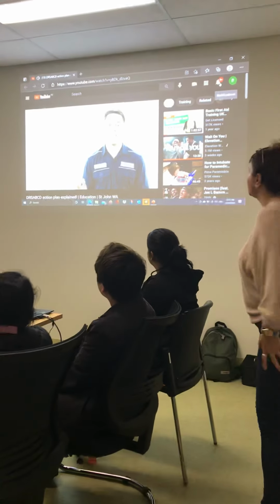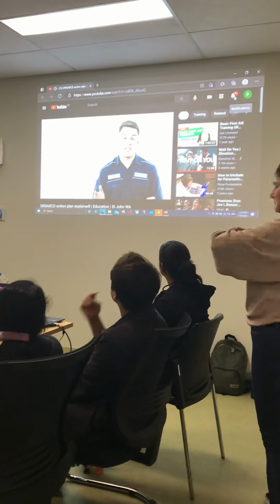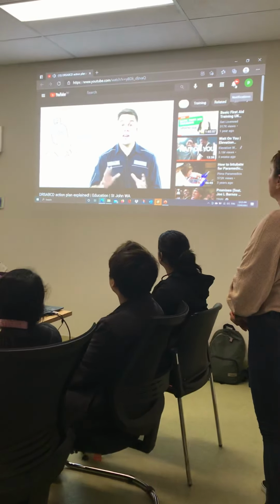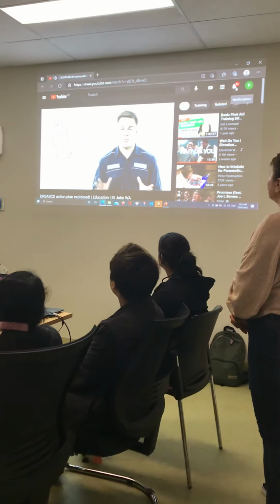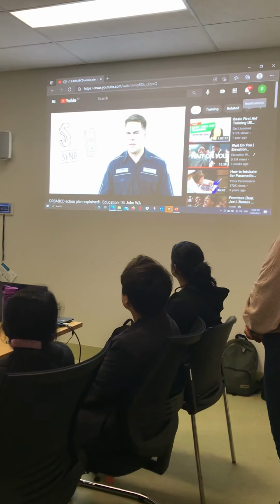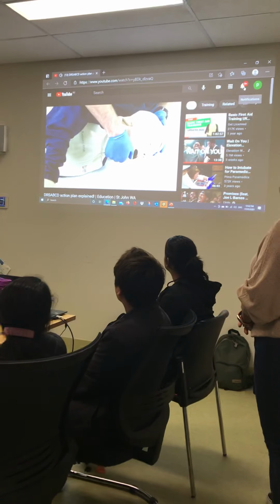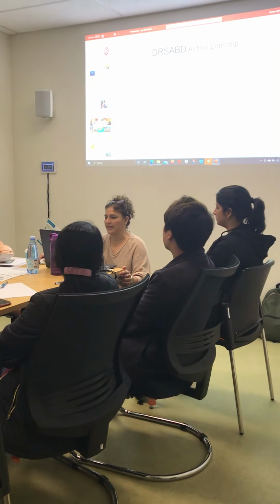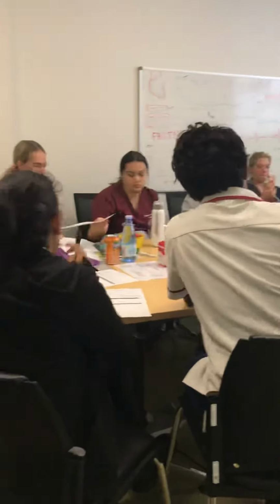DRSABCD workplace session DDD - part 1